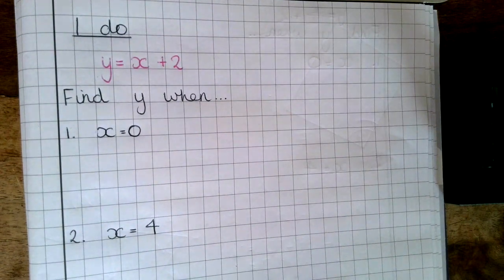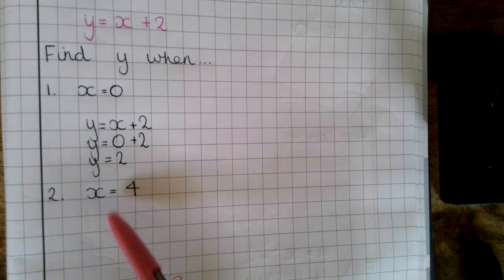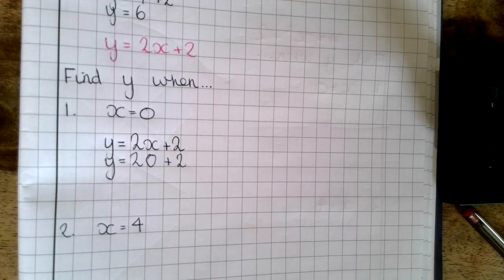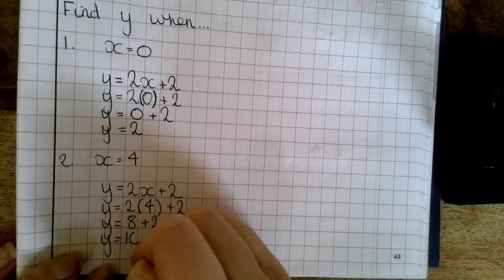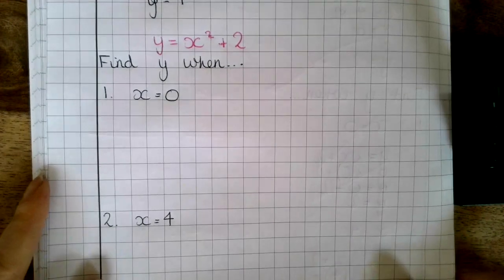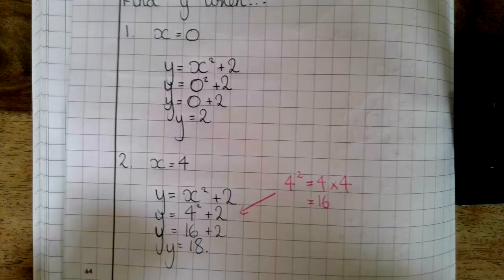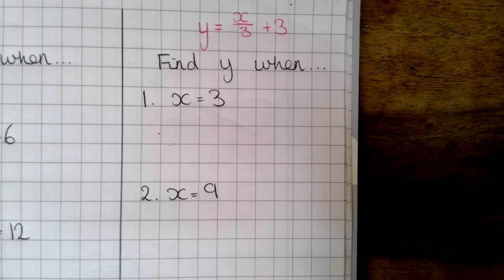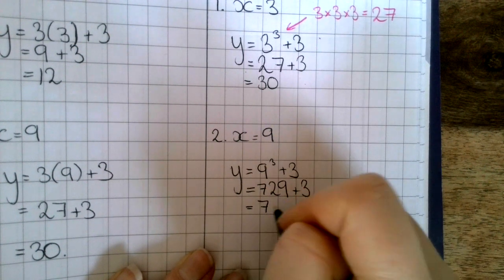8T2 Guided Practice 05/02/2021